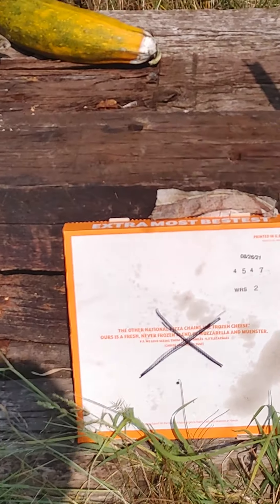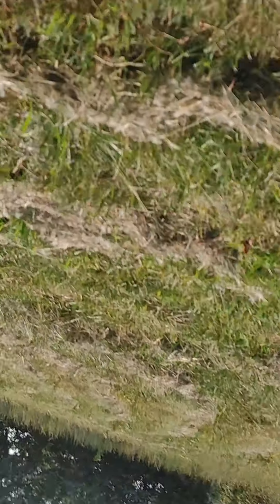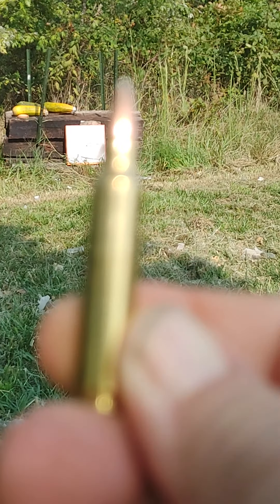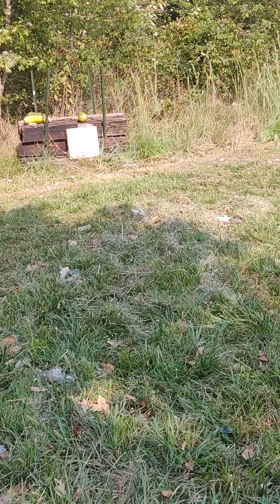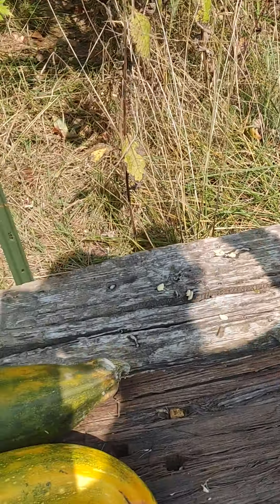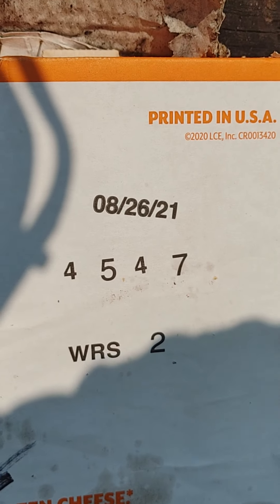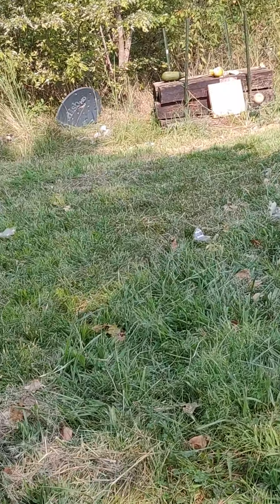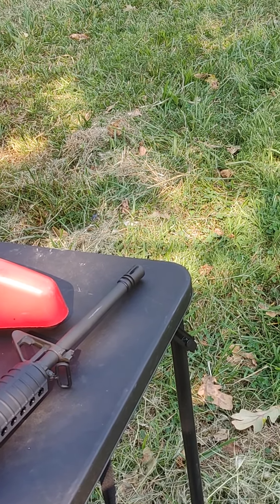part 2 of the AR-15 deer bullet test